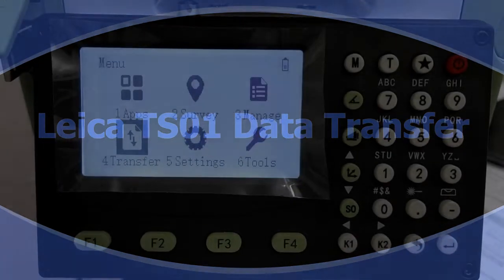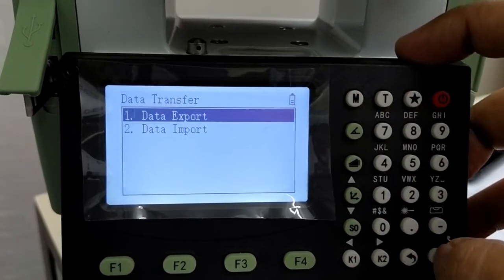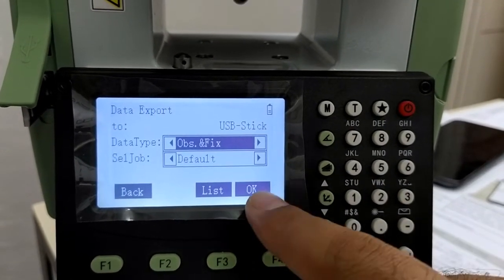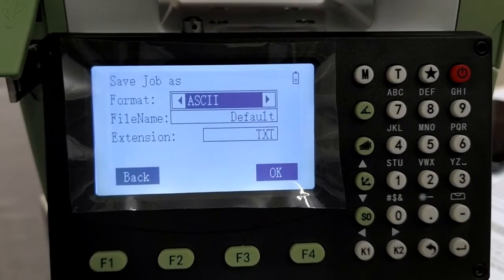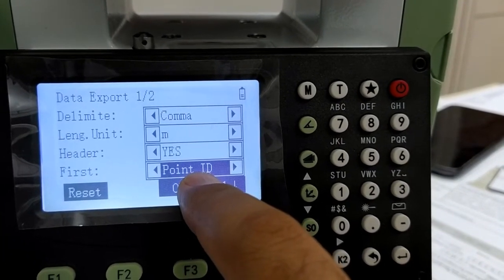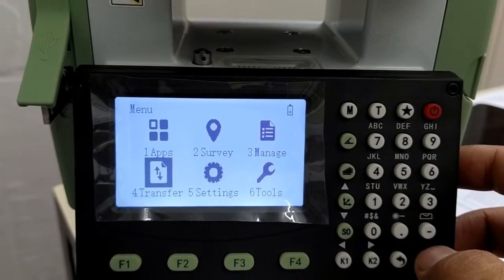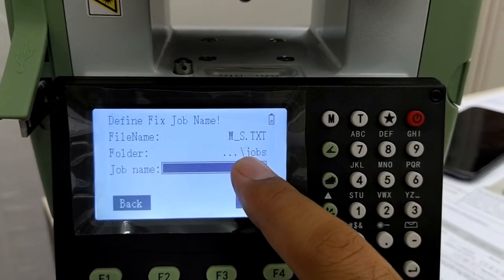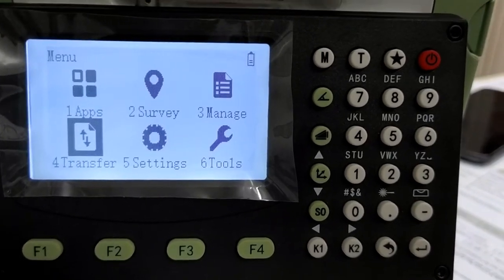Leica Total Station TS01 Data Transfer | Import Export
This video will help you to Import or Export Data on the new Leica Total Station TS01

Best Choice Technologies
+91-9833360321